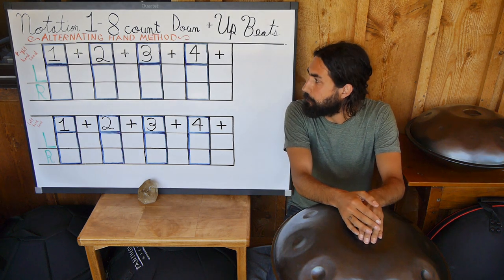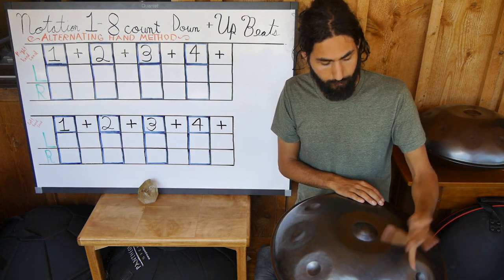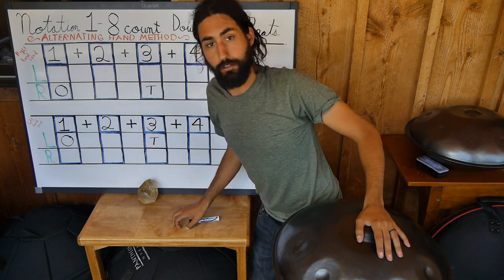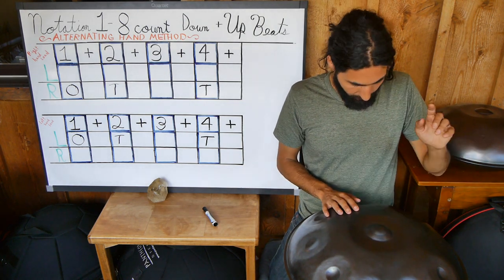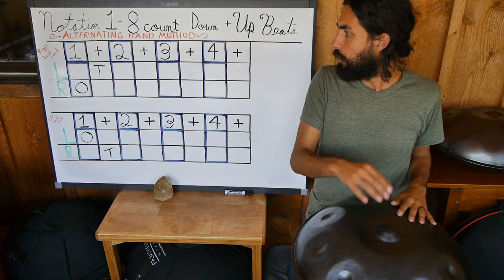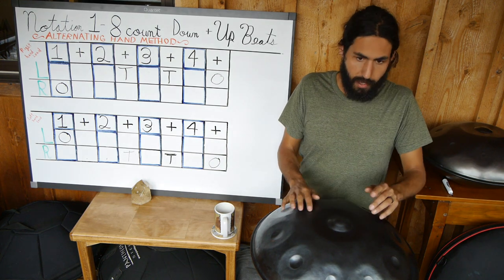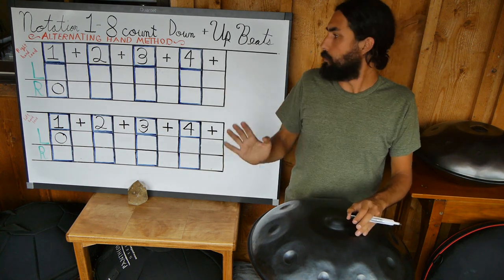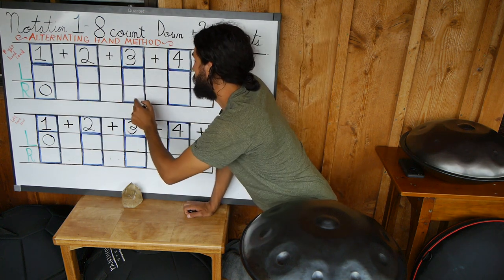Handpan Lesson #1 Notation and Rhythm Foundations - 8 Count Introduction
In this lesson, we take a broad look at many key beginner to intermediate handpan concepts for how to play the Handpan with ease, comfort, and control. We cover many rhythmic foundations in the 8 count time. I hope you enjoy :)

I have a new beginner-intermediate course coming soon!  You can sign up for the email list here to get all the updates and the early bird discounts when it is released :)

Please remember this is not the only or the best way to learn how to play. It is just one method to develop more clarity and precision, and no substitute for jamming out your most beloved rhythms and expressing your own intuitive sounds. I also find playing with others a very helpful practice and the most fun for me :) Enjoy!